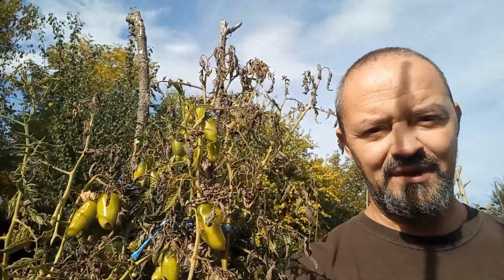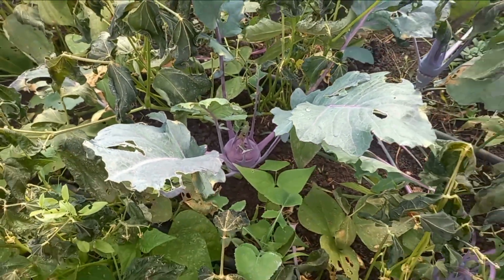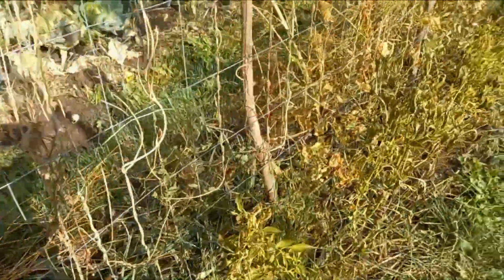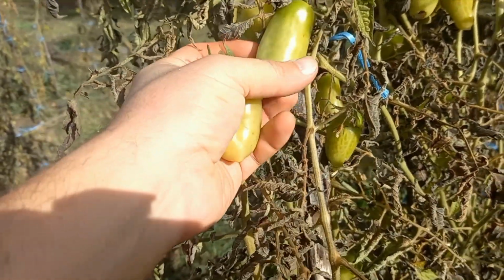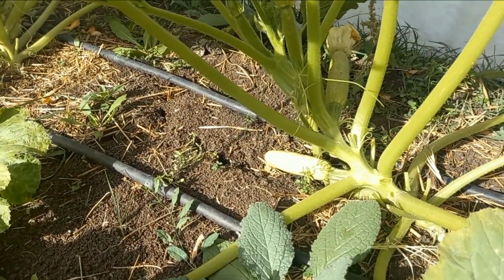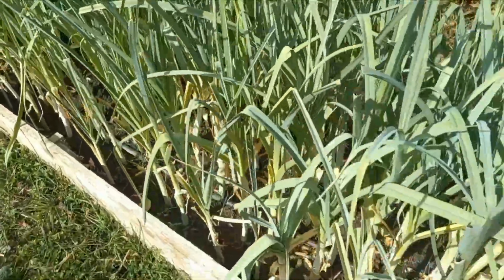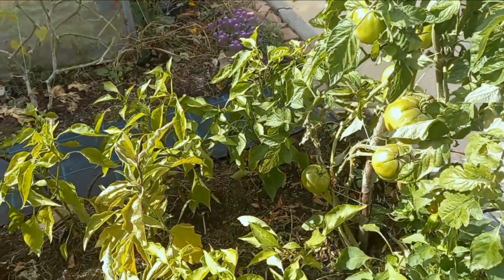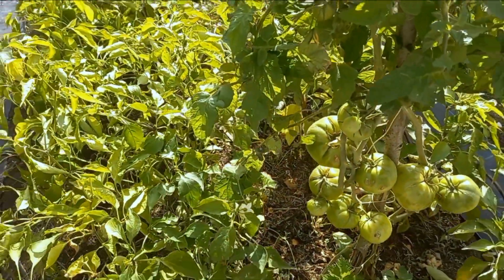First frost of the autumn! Effects, microclimates, adaptations.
Light frost killed most of the heat loving plants in the garden. But none of the peppers, tomatoes, cucumbers, courgettes and more were touched in the front yard garden, because of the microclimate there. A quick walk and talk showing frost damage, interplanting, some cold loving crops and more.